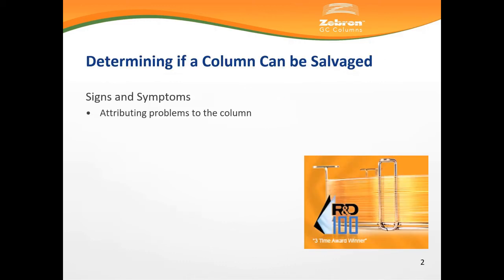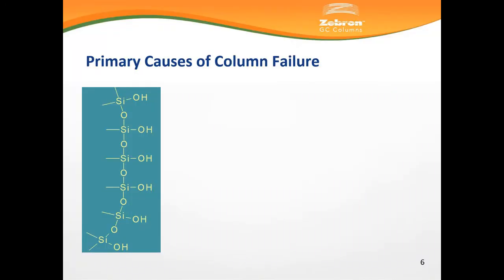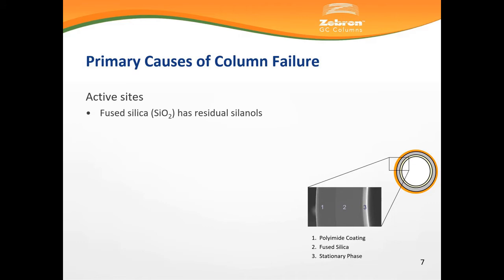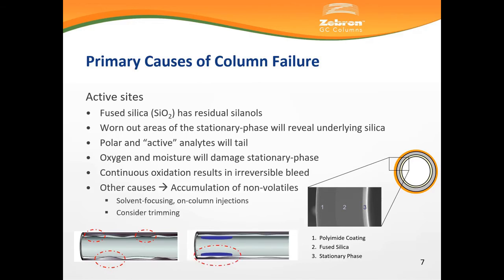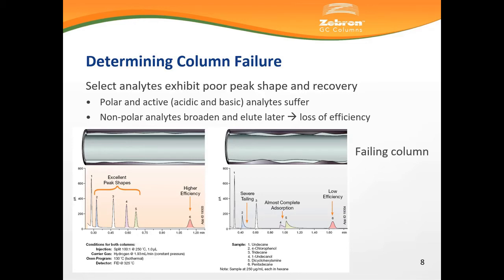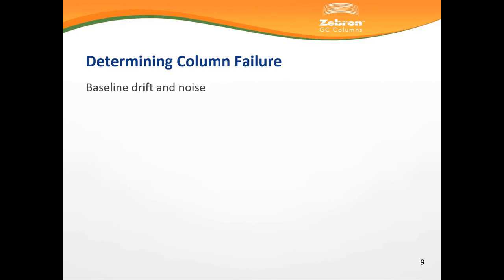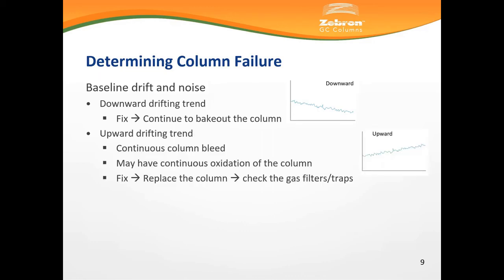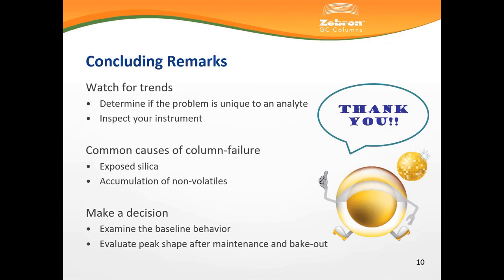GC, GCMS, HPLC technique - GC column troubleshooting and when to change a column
GC column troubleshooting and when to change a column

We will act upon your query immediately. Thank You.